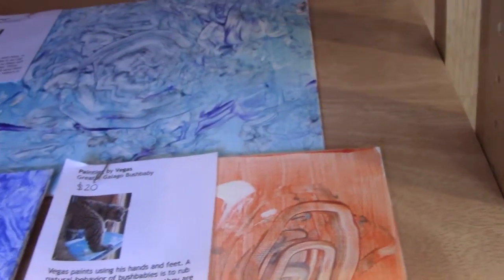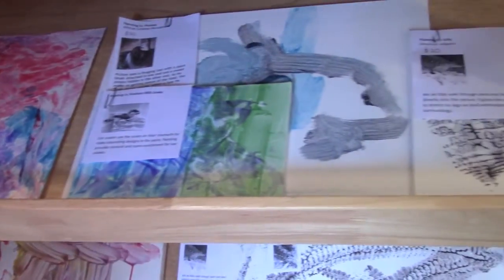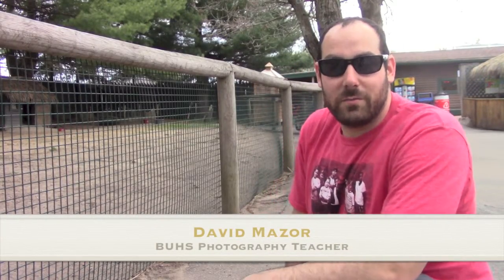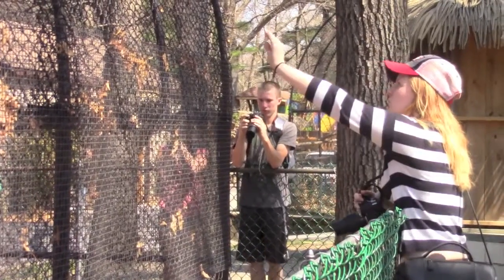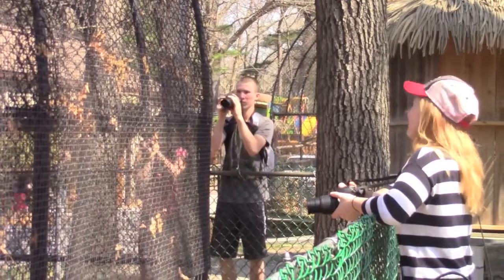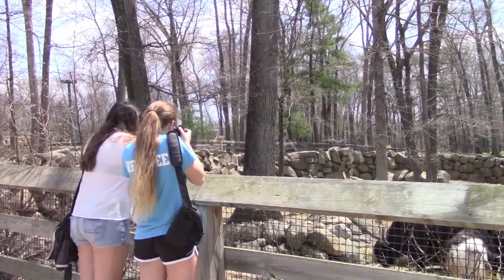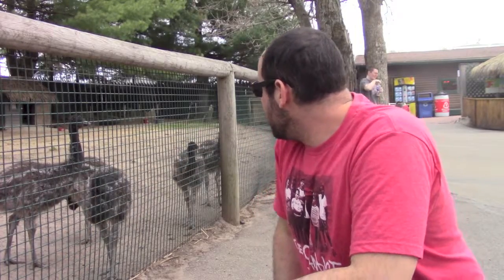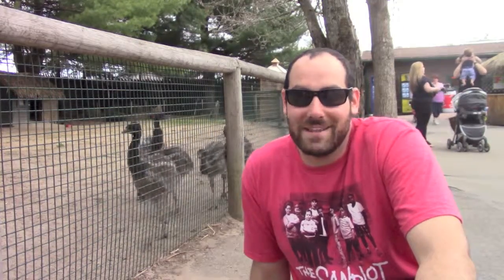Southwick's Zoo - Documentary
A documentary made at Southwick's Zoo in Mendon, MA.
Filming done by Fira Wirasatyawan and Kia Bailey-de Bruijn.